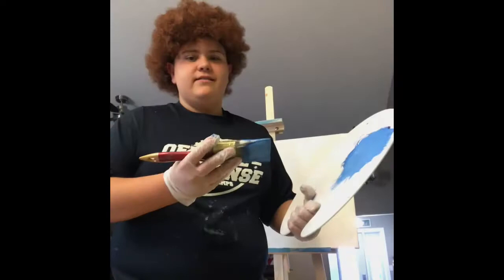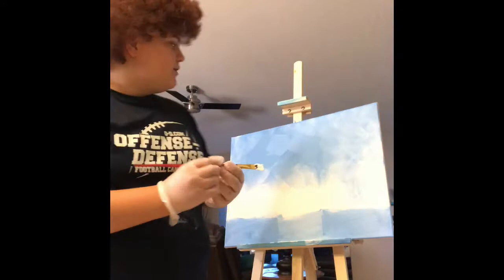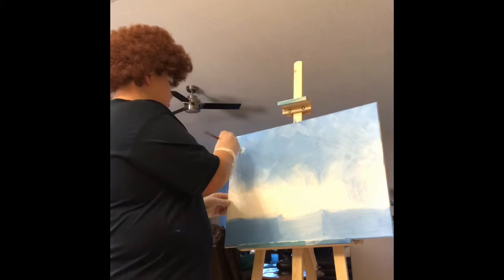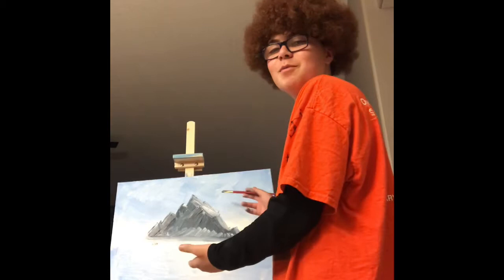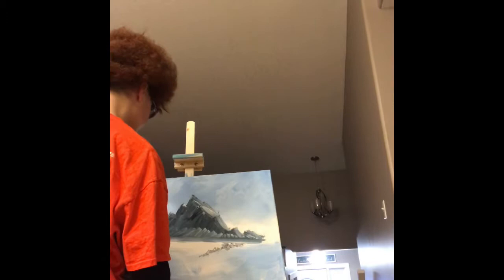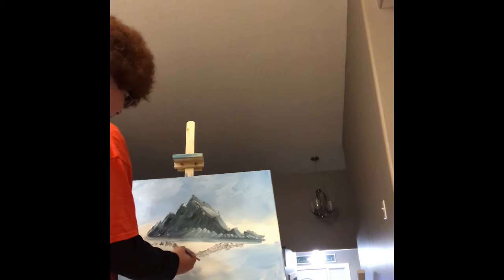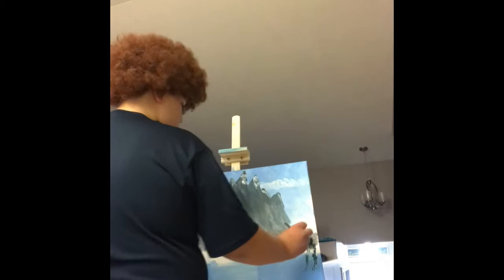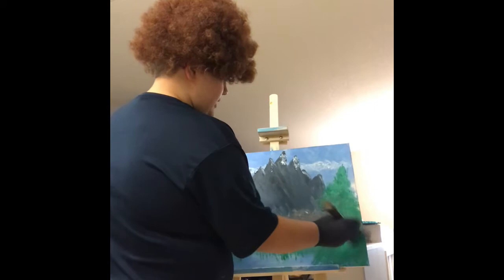Genius Hour/ Bob Ross/ Emmett And Rylen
Hi class